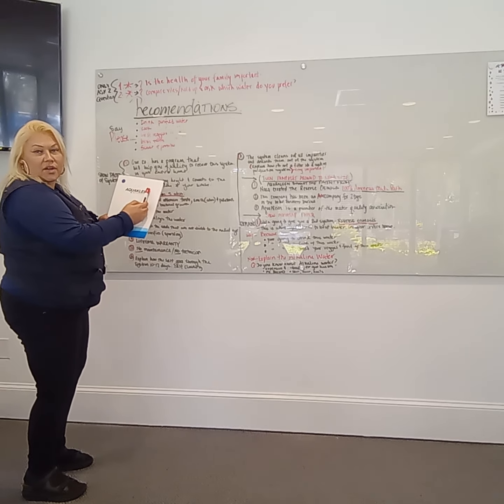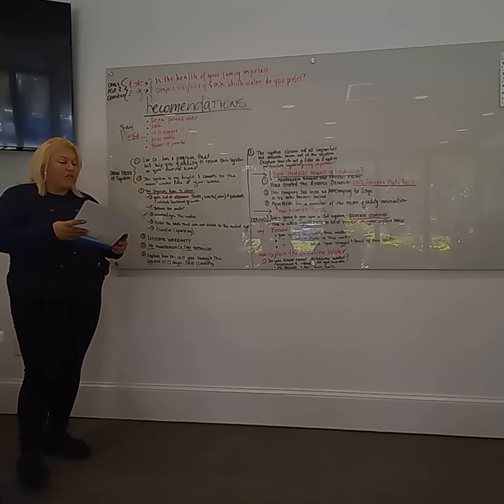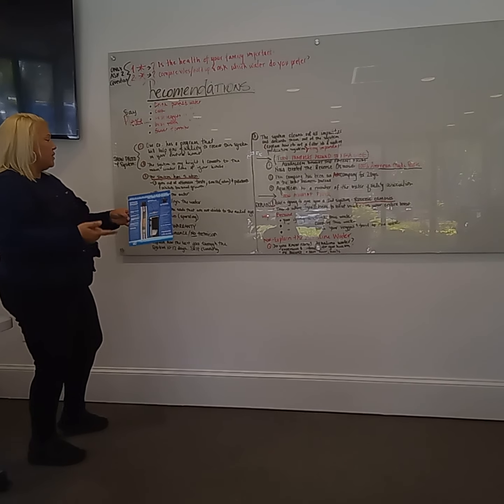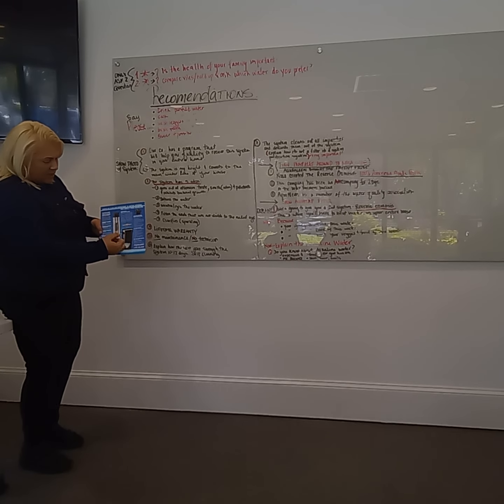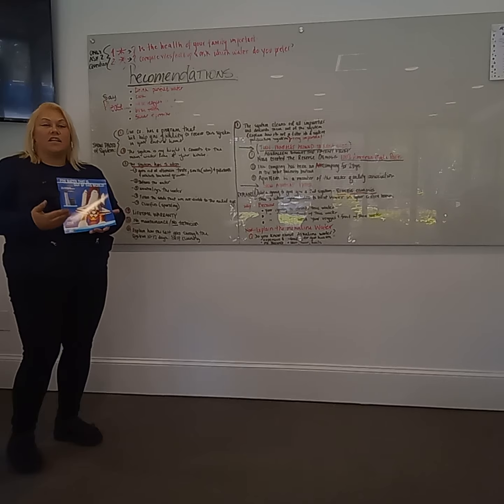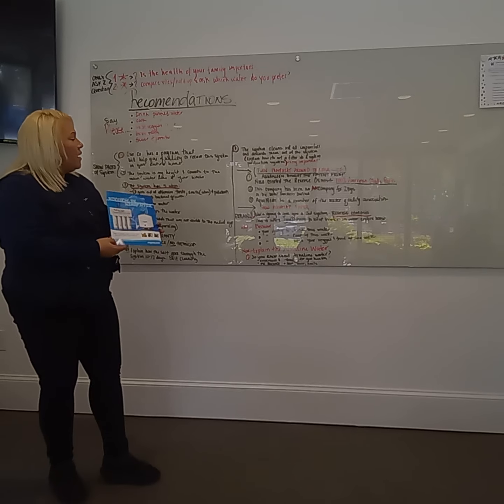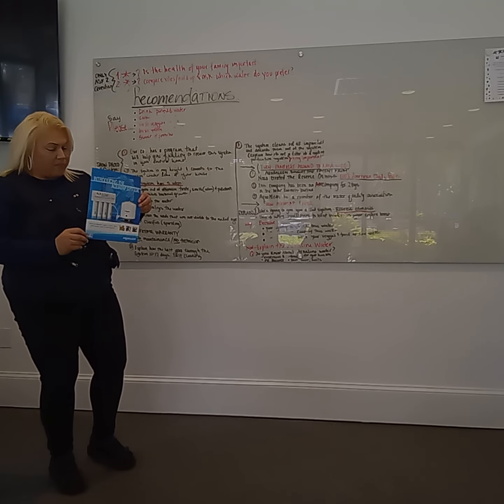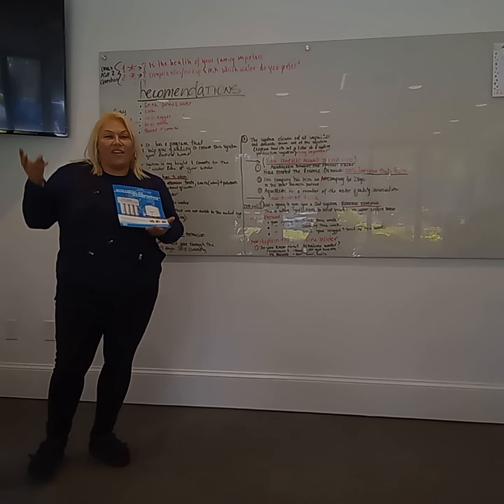May 4, 2022